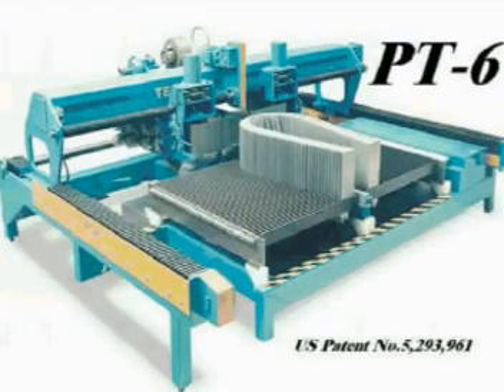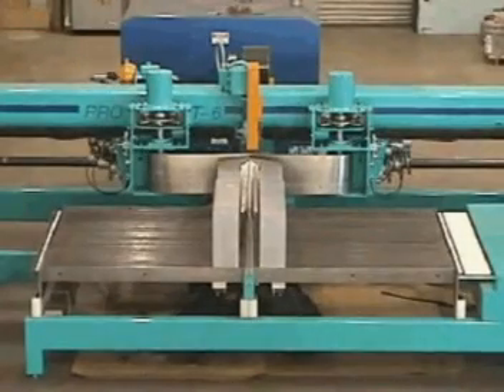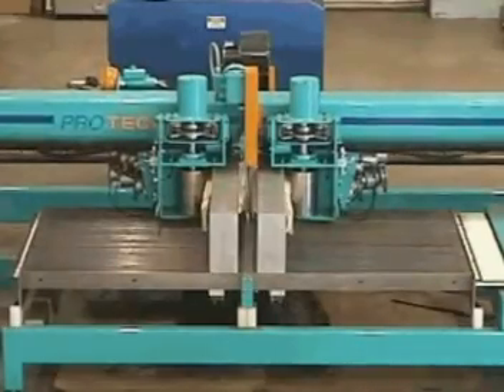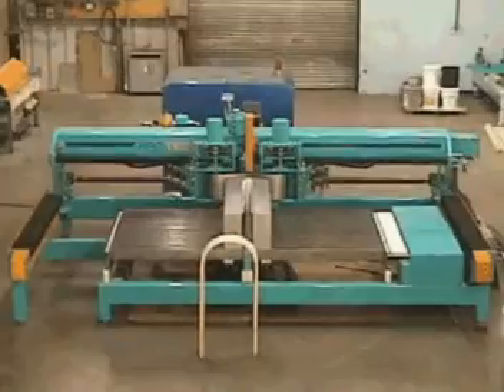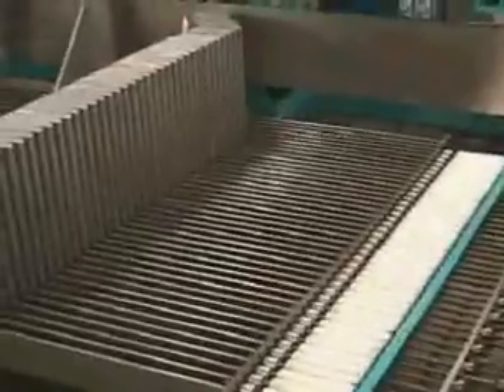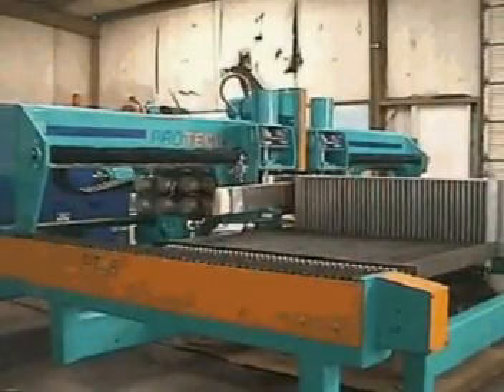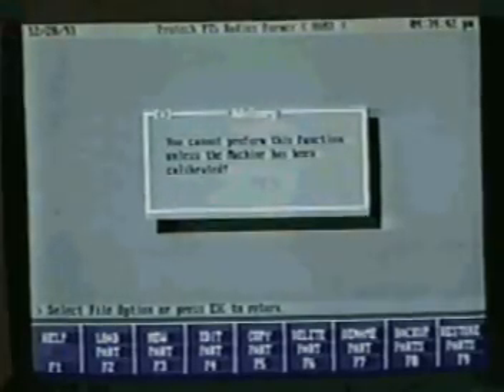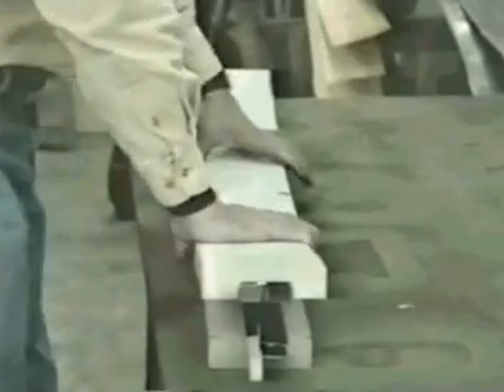Bending machine type Protech PT6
RfsProtech veneer formers are the modern way to fabricate curved laminates such as arched headers and radiused moldings for windows and doors. Utilizing our patented technology we eliminate the traditional method of building and storing wooden forms.  The PT-6 Veneer Former is a computer controlled machine capable of automatic setup and operation. The PT-6 is capable of forming a wide array of geometrical shapes including circular, elliptical, arch segment and more.